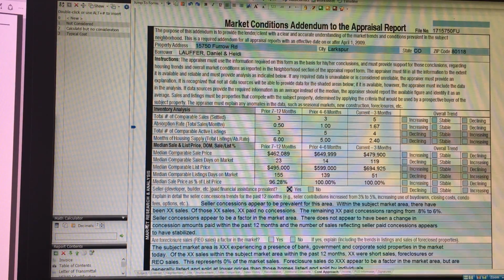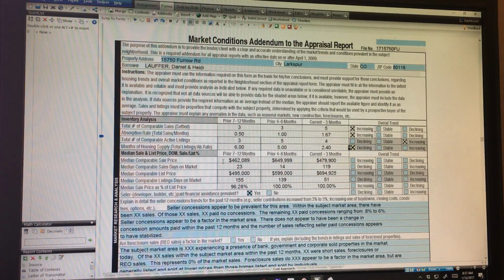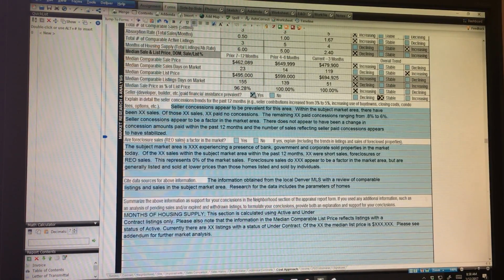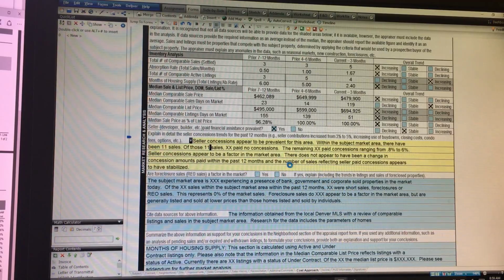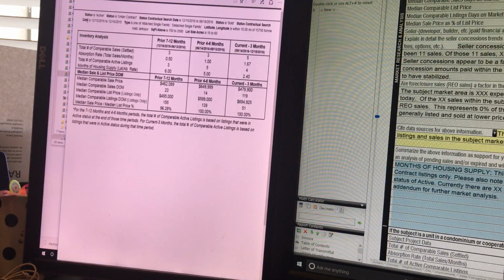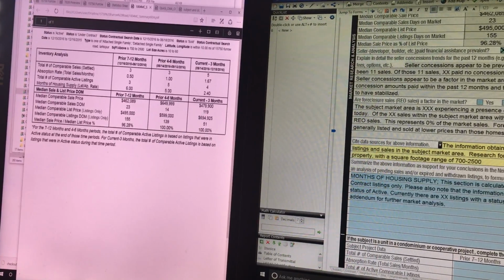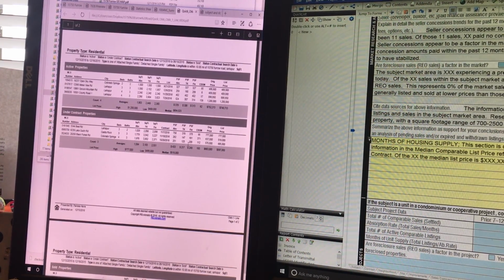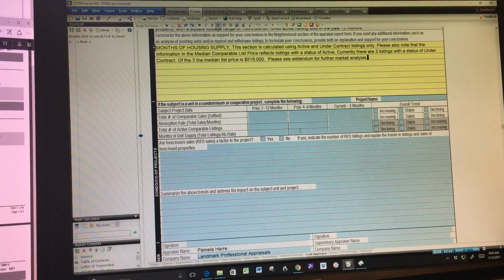Video 25 1004MC